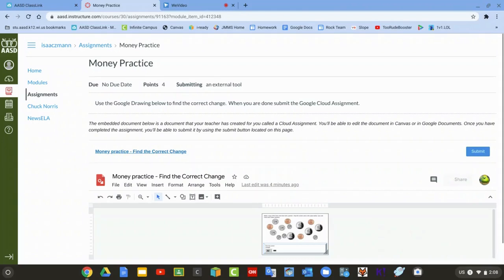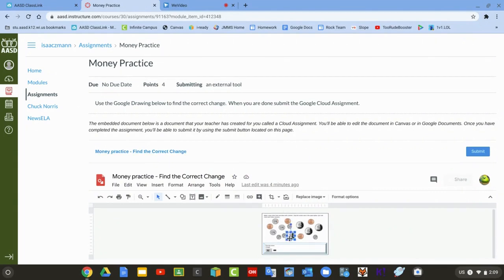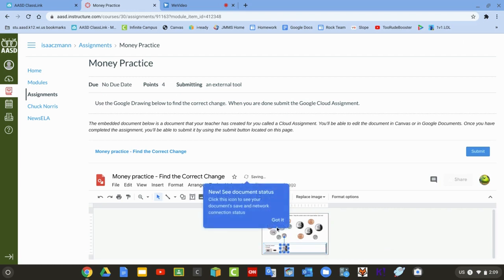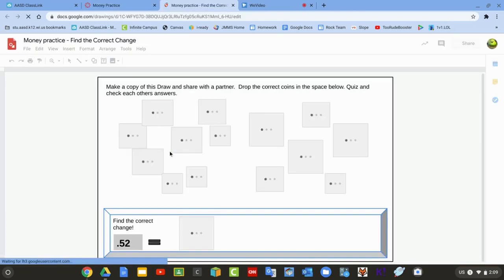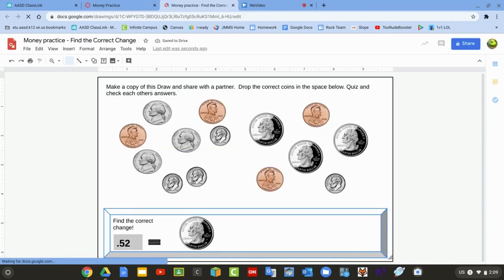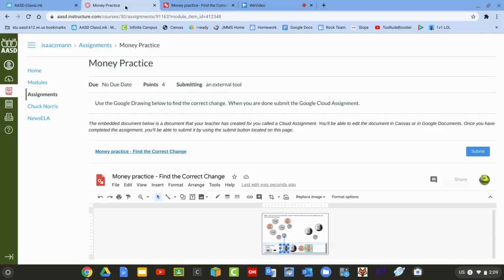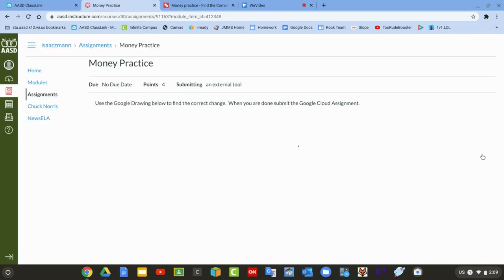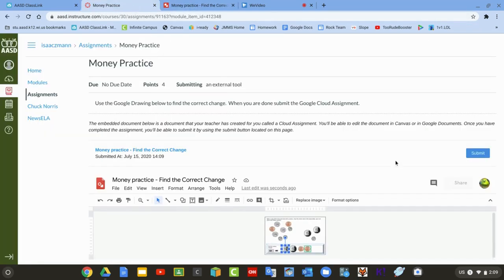Submit Assignment - Google Cloud Assignment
How to submit a Google Cloud Assignment using Google Classroom.